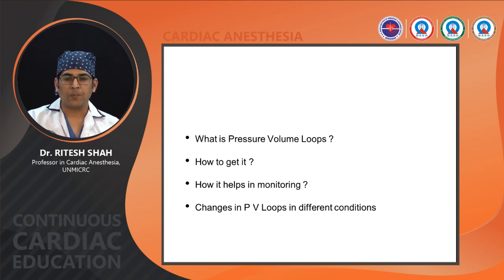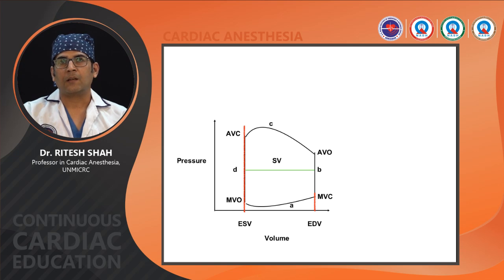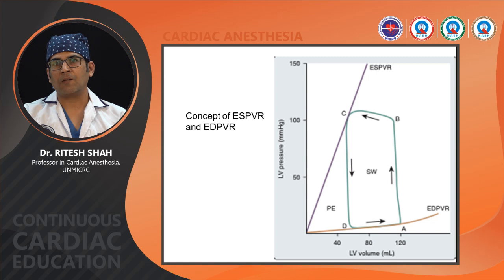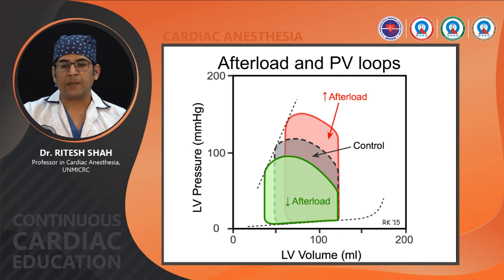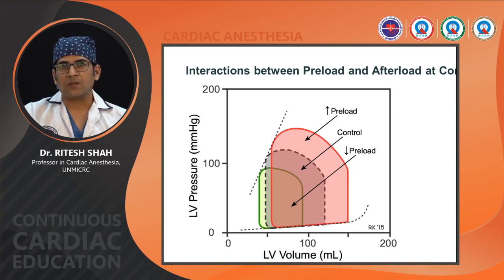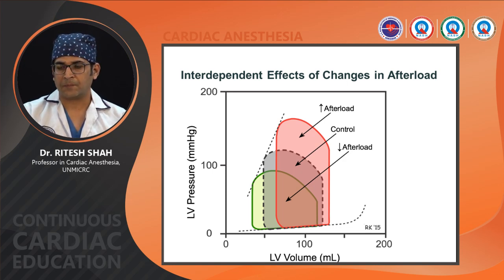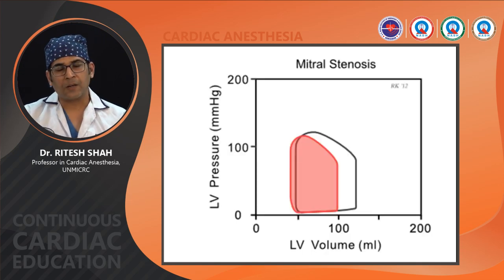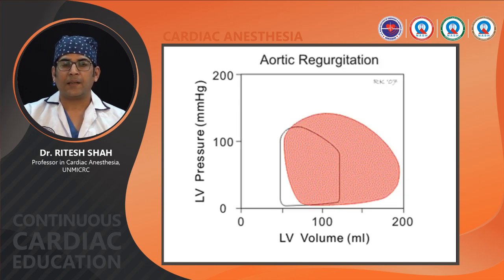PRESSURE VOLUME LOOPS-(CCE) ANESTHESIA 08.07.2023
PRESSURE VOLUME  LOOPS (CCE) ANESTTHESIA 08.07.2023.UNMICRC